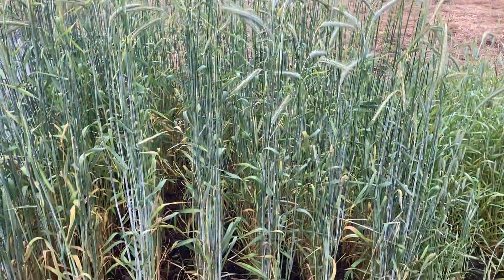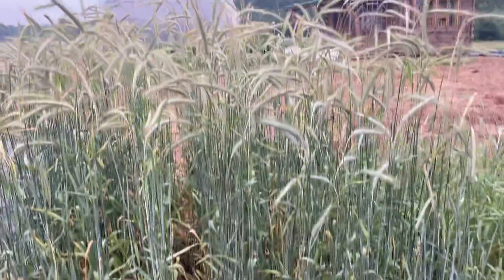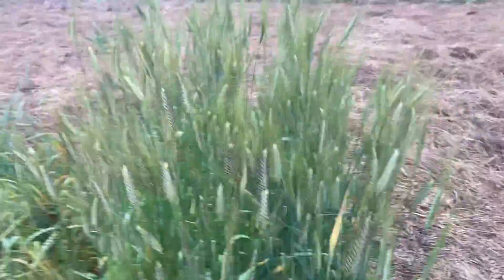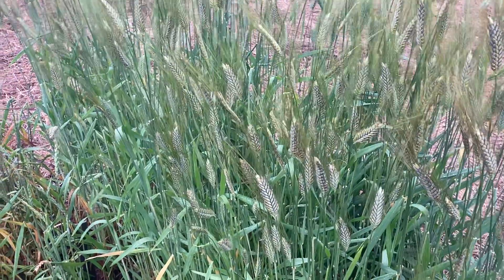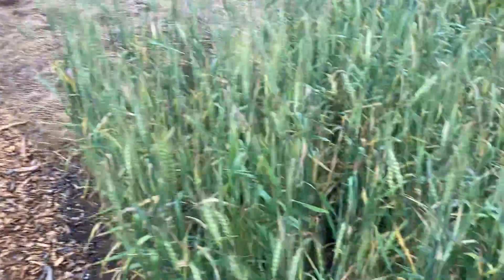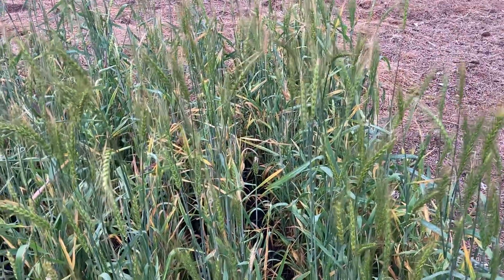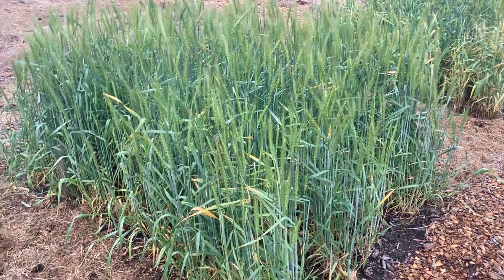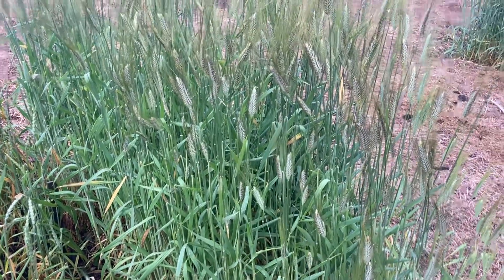Winter Wheat & Rye Trials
In this video I show you a trial I did with many different kinds of winter wheat and one variety of rye.